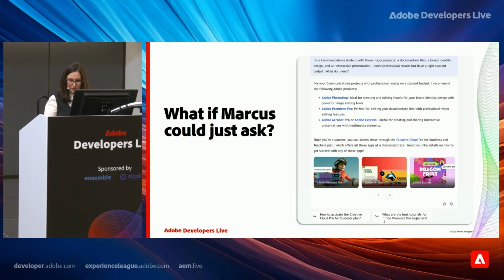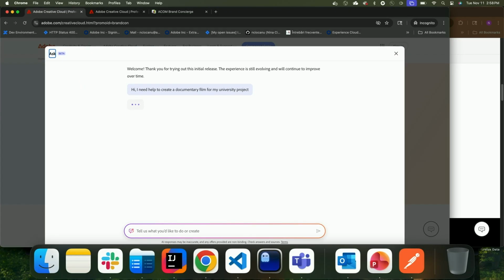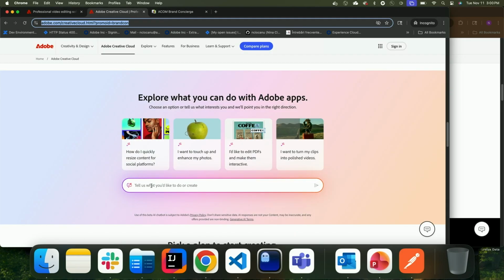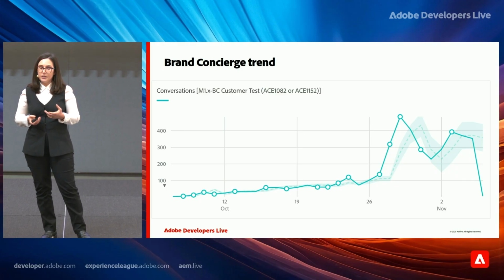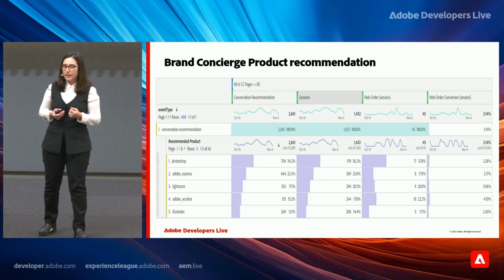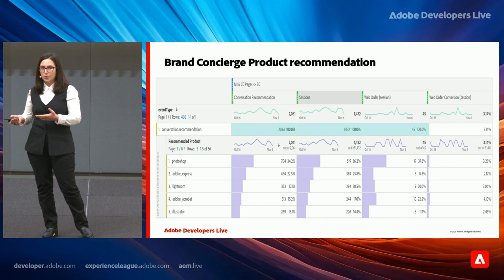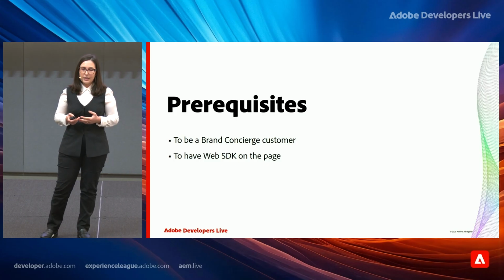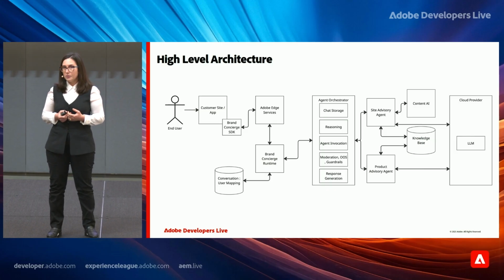Enhance Site Experiences with Brand Concierge | Personalized Web Integration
Adobe Developers Live 2025: Building the Agentic Web brought together developers, architects, and technologists across San Jose, Sydney, Bangalore, and Basel to explore how AI is transforming digital experiences with Adobe Experience Manager, Adobe Commerce, and Edge Delivery Services.

This session — Enhance Onsite Experience with Brand Concierge — features Nina Ciocanu exploring Adobe’s innovative web integration solution that helps companies connect with site visitors through intelligent concierge features. Learn how to add personalized, AI-driven experiences directly to your website to increase engagement and customer connection. Recorded live from San Jose.